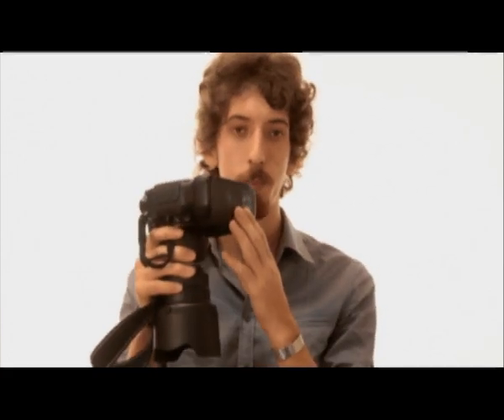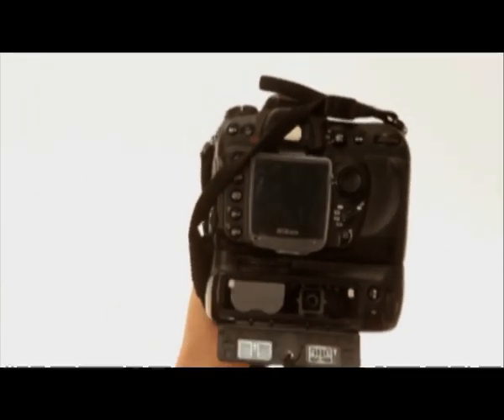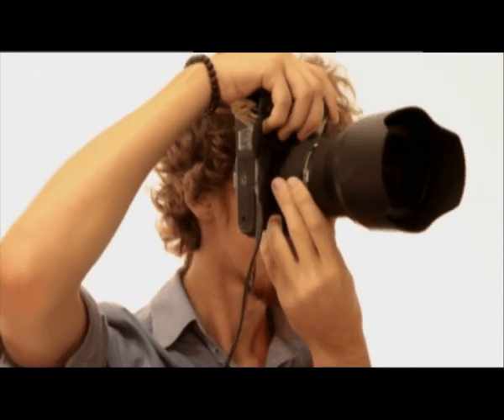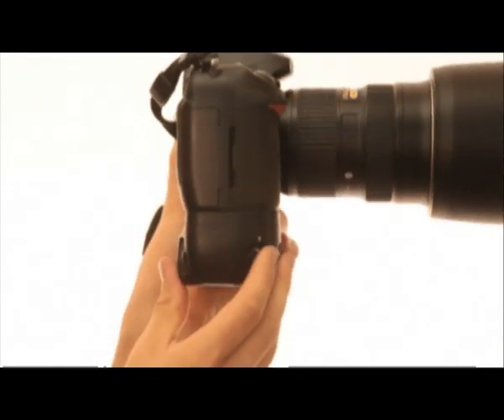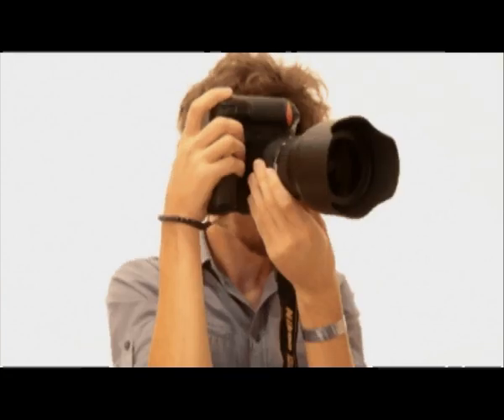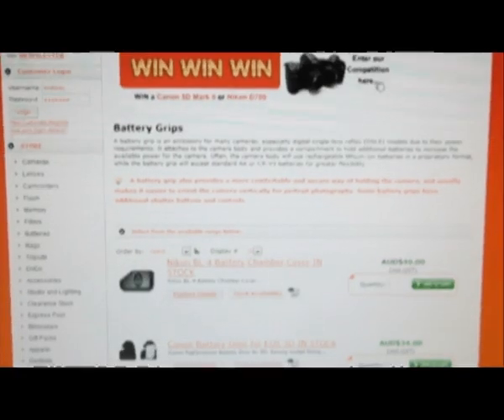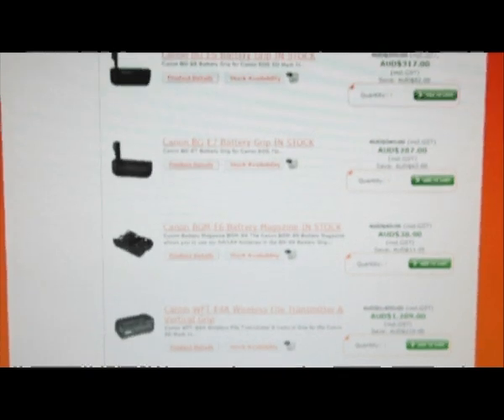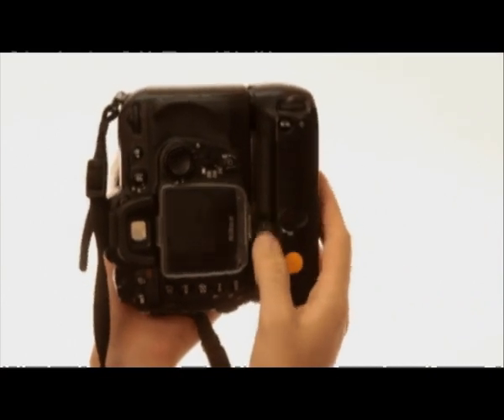Camera Battery Grips | What is a Battery Grip and What is it used for? | Cameras Direct Australia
This short video demonstrates how a battery grip can benefit you photography. See how battery grips are used and the advantages and restrictions by adding this product to your camera.